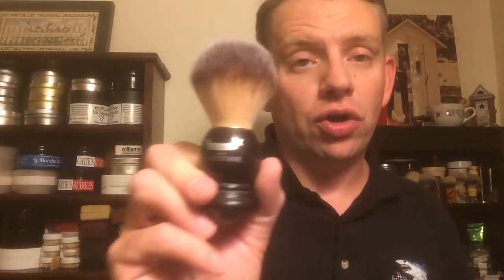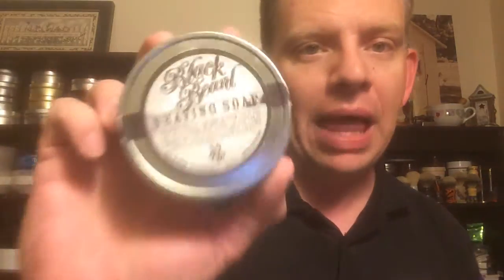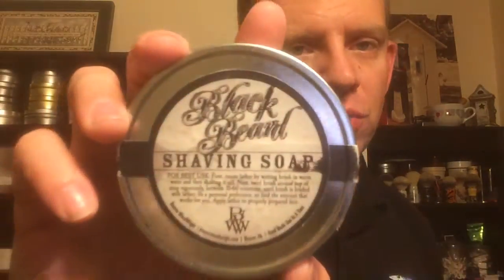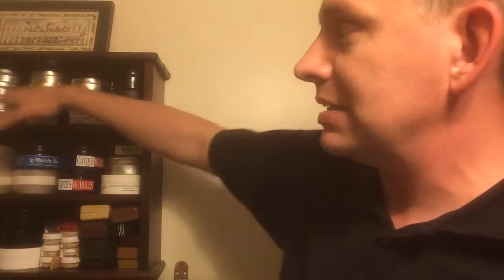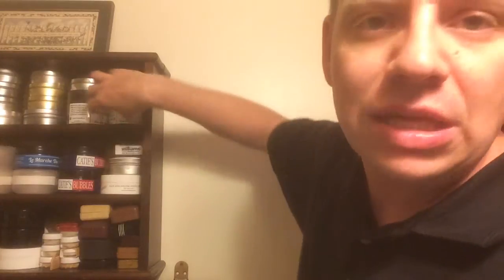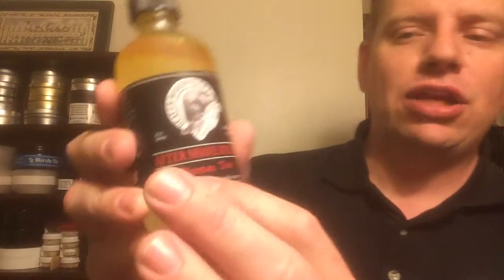Thomas Tew SOTD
Plisson Synthetic
Gillette Slim Adjustable (4)
Astra (1)
Beaver Woodwright Thomas Tew Soap and AS